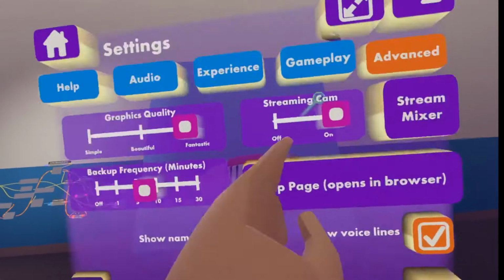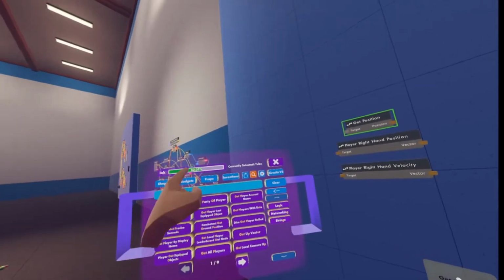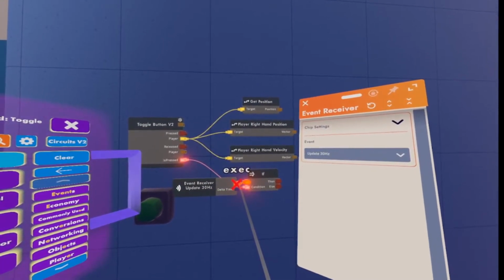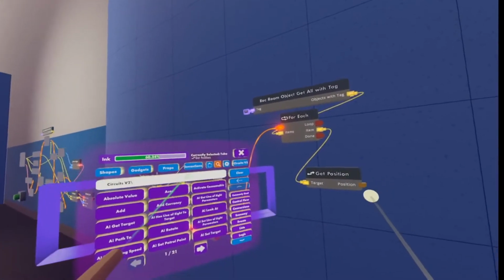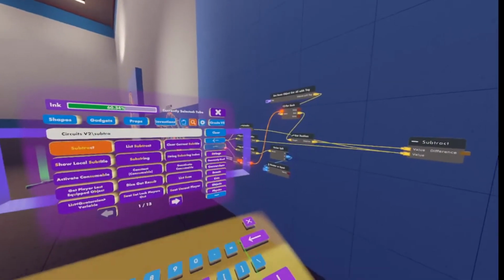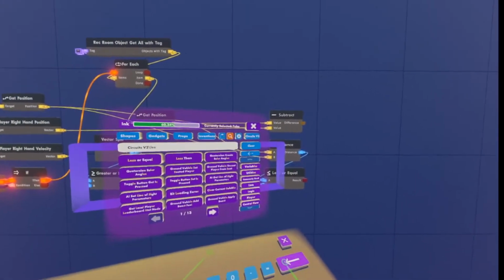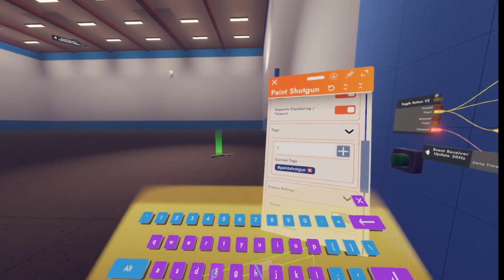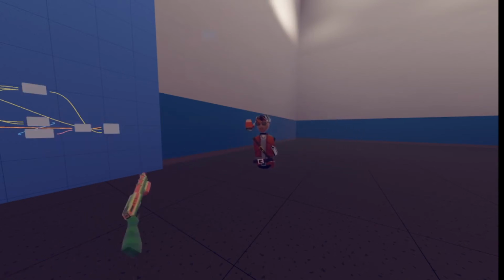Rec Room Cv2 Tutorial: Force pulling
In this Tutorial I show how to make a force pulling contraption with Cv2. Enjoy!